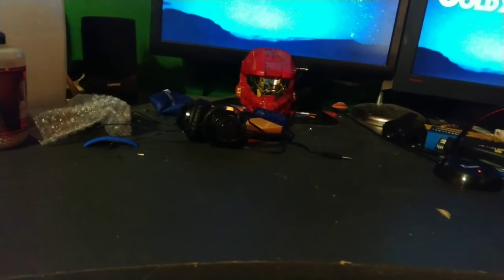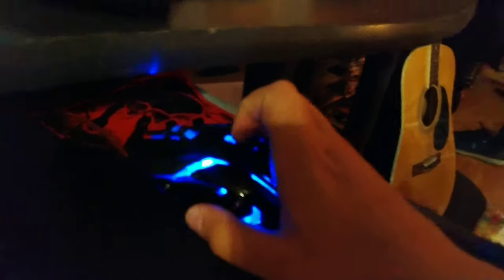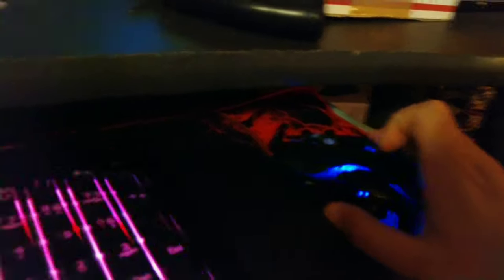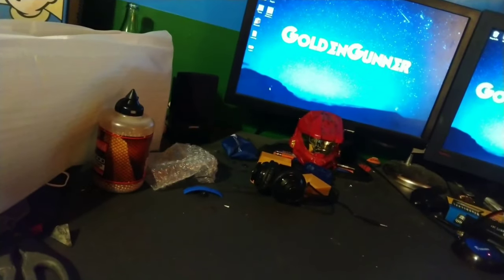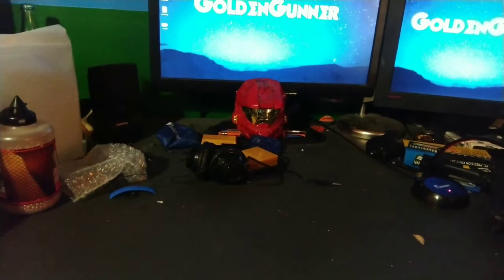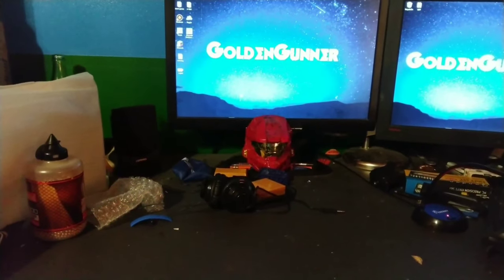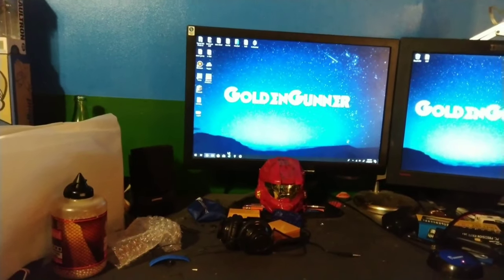BlueFinger RGB backlit keyboard, mouse, and mouse pad combo review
Neptune, neptune epilepsy warning